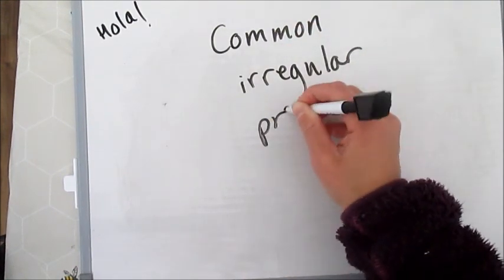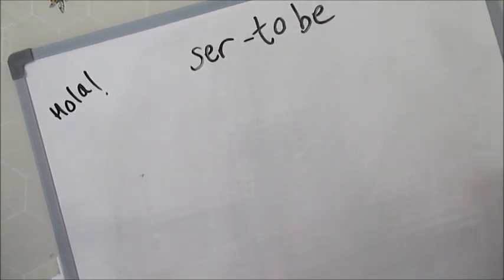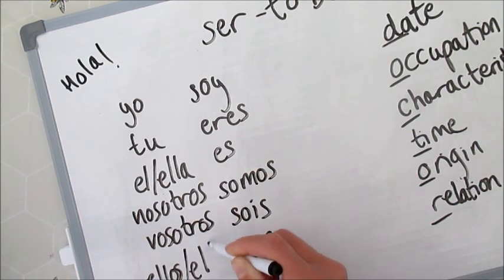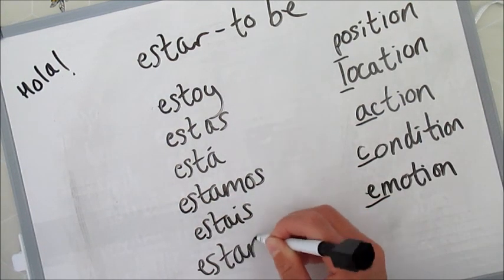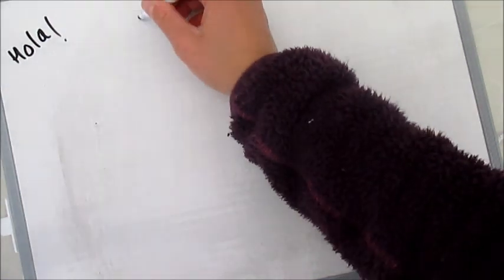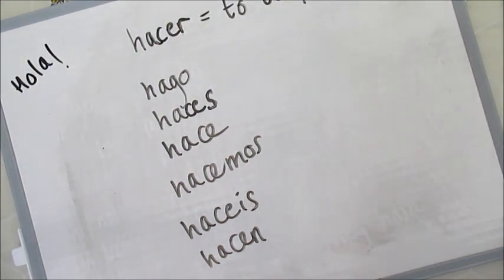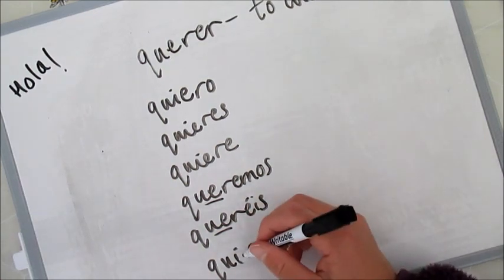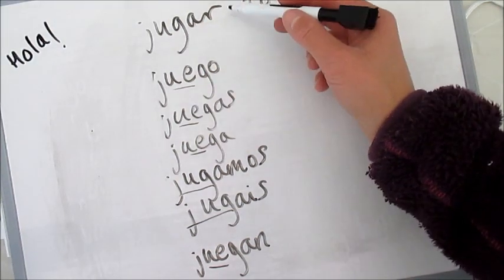Verb series 4 irregular verbs in the present tense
Miss Smith from Buile Hill Academy goes through irregular present tense verbs.